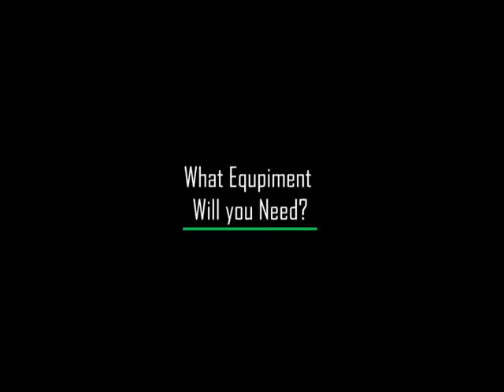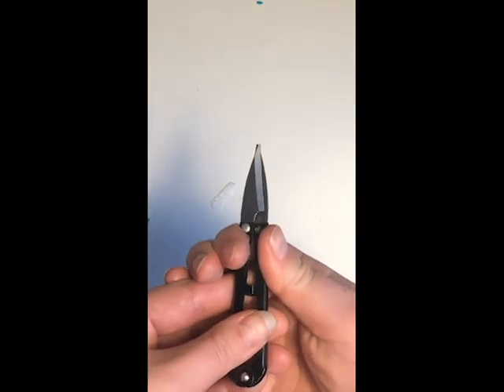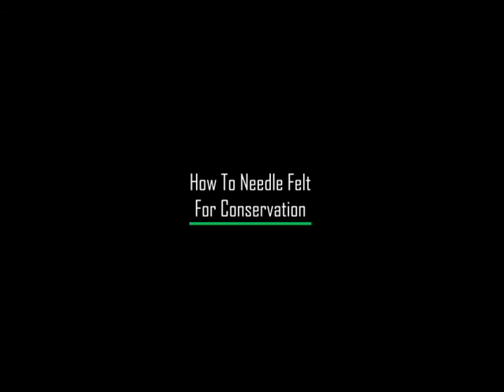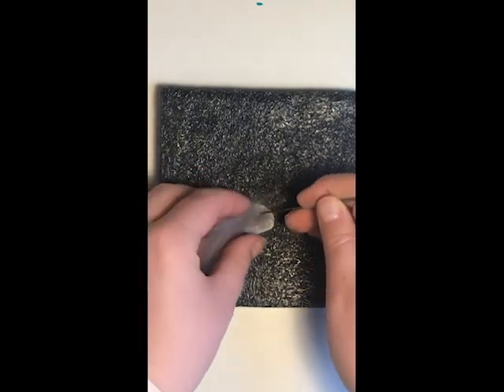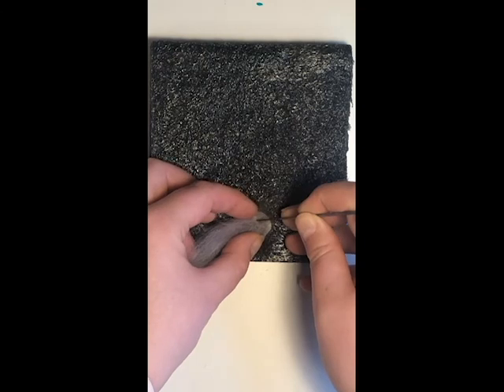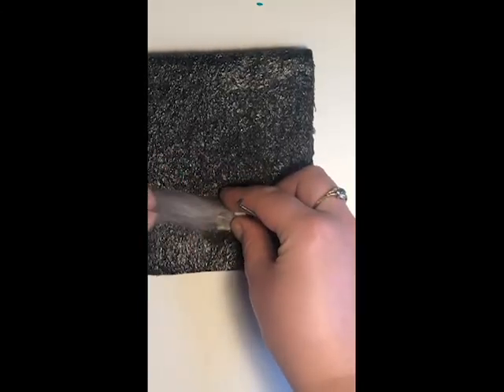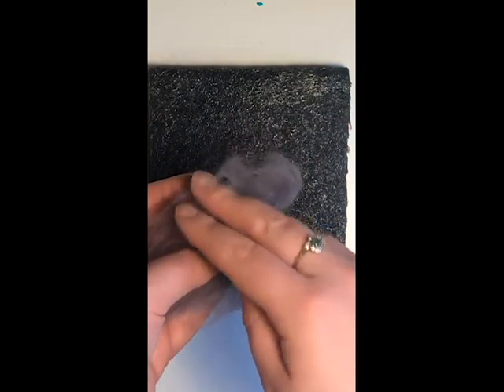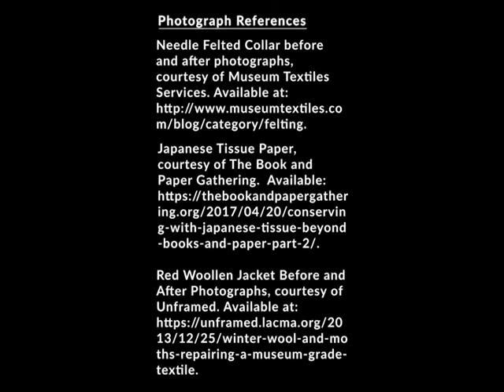Needle Felting for Conservation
A short video explaining how needle felting can be used as a conservation technique on taxidermy and woolen objects. Created as part of a skills workshop for final year assessment at Cardiff University.